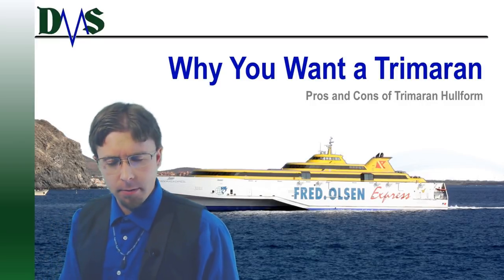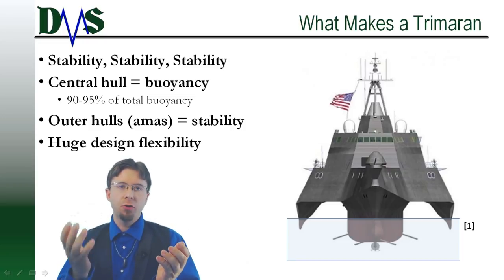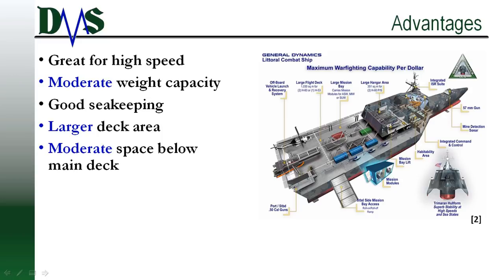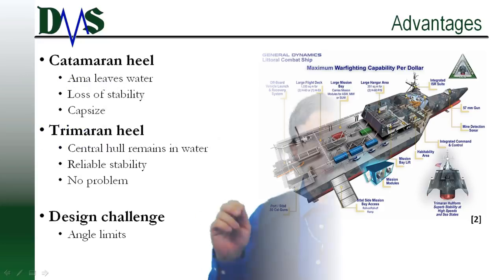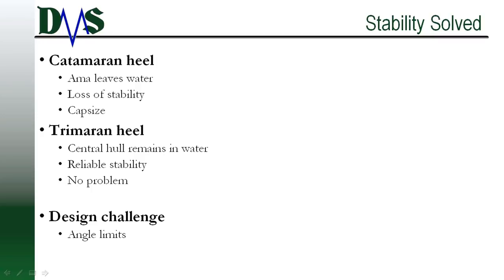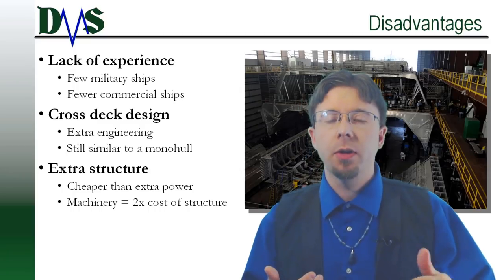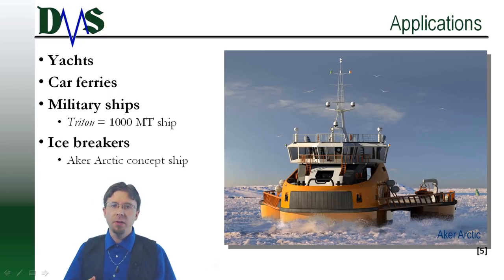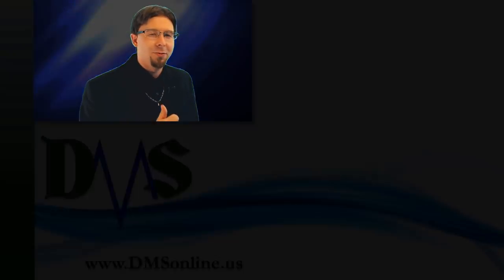Why You Want a Trimaran: Pros and Cons of Trimarans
Three hulls are better than one!  The trimaran hullform bridges the gap between monohulls and catamarans.  It offers some advantages of both deadweight capability and larger deck area.  Primarily, trimarans deliver ship stability in a very power efficient package.  Recognize the potential applications by understanding the strengths and weakness of the trimaran hullform.

REFERENCES
[1] M. Hanlon, "U.S. Navy Orders a Second Trimaran Littoral Combat Ship," New Atlas, 21 December 2006. [Online]. Available [Accessed 4 Apr 2018].
[2] Defense Industry Daily, "LCS: The USA's Littoral Combat Ship," Defense Industry Daily, 20 Mar 2018. [Online]. Available [Accessed 05 Apr 2018].
[3]  R. Lamb, "High Speed, Small Naval Vessel Technology Development Plan," Carderock Division, Naval Surface Warface Center, NSWCCD-20-TR-2003/09, Bethesda, MD, May, 2003.
[4] Naval Technology, "Triton Trimaran," Naval Technology, 05 Apr 2018. [Online]. Available [Accessed 05 Apr 2018].
[5] Aker Maritime, "Aker ARC 131 Trimaran Harbour Icebreaker," Aker Arctic, 2014. [Online]. Available [Accessed 05 Apr 2018].
[6] willoh, "Pixabay," Pixabay, 01 Nov 2017. [Online]. Available [Accessed 5 Apr 2018].
[7] Wikpedia Contributors, "Trimaran," Widipedia, The Free Encyclopedia, 31 Jan 2018. [Online]. Available [Accessed 05 Apr 2018].